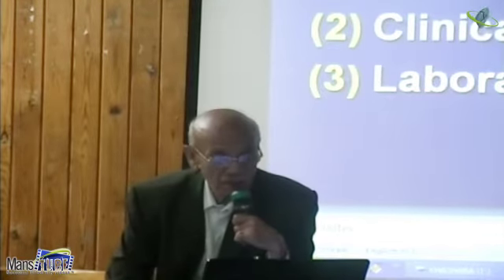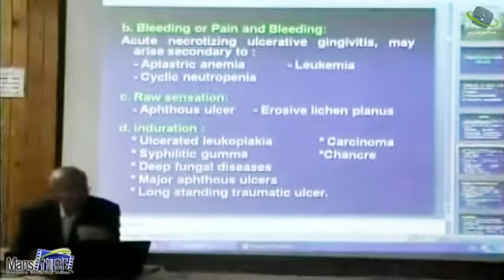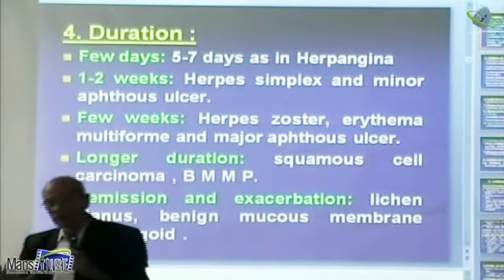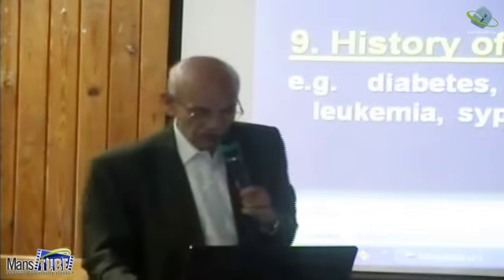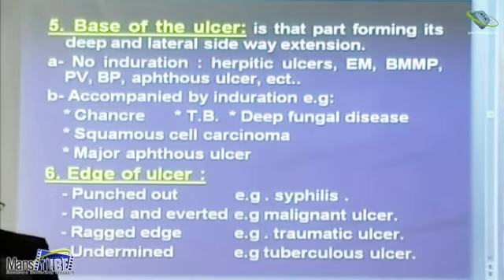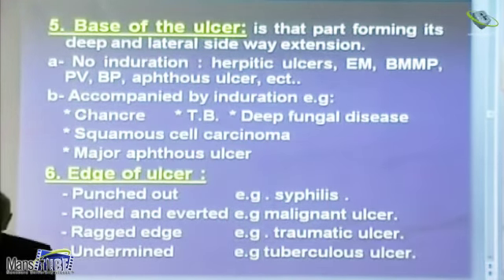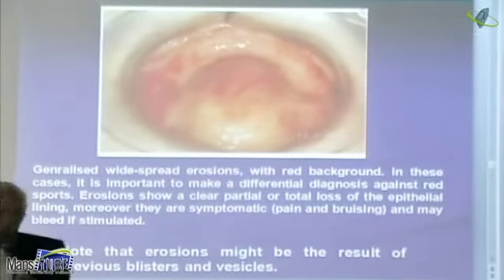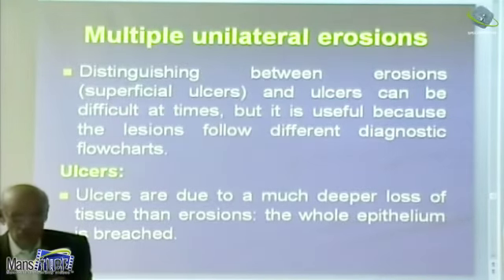Oral Medicine Dr. Omar khashaba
Oral Medicine
D. Omar khashaba
Fourth year
Oral Medicine and Periodontology